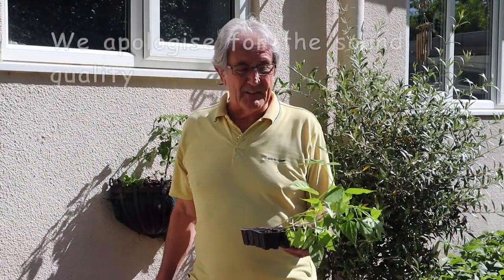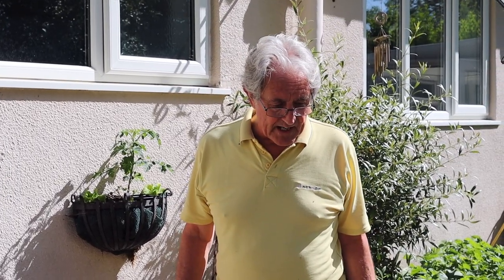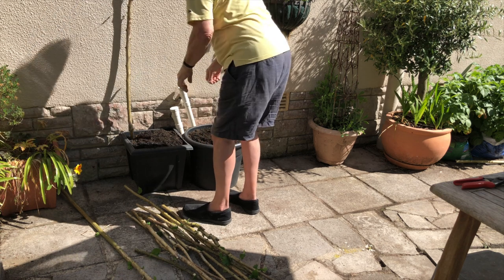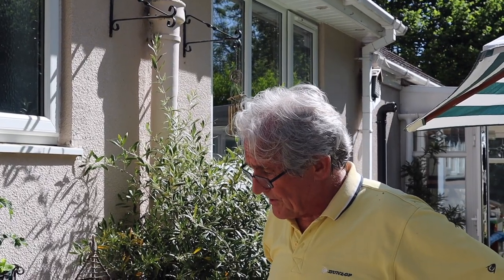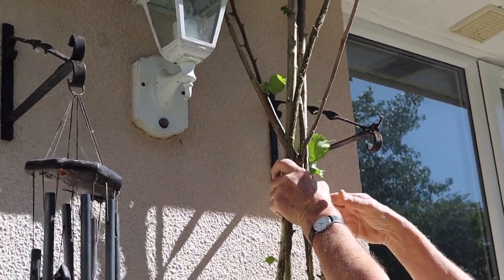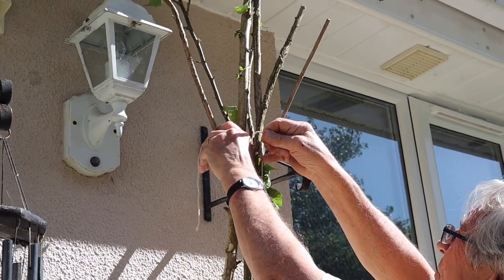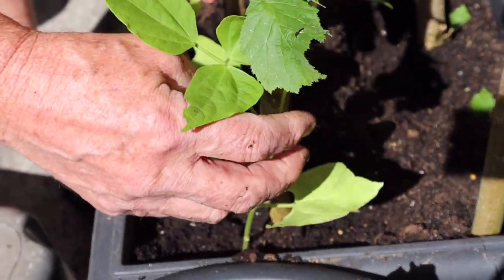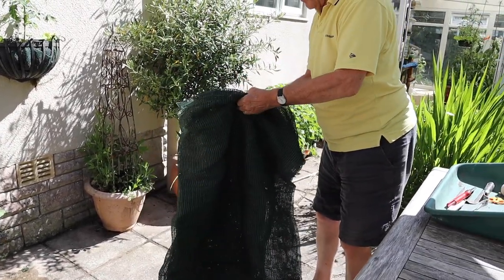HOW TO BUILD A WIGWAM SUPPORT FOR RUNNER BEANS - FRAME SUPPORT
🌱 It is easy to build a wigwam frame for your runner beans & other plants to give them support - can be built in containers or out in an open plot & bear in mind your frame position 🌱**ADDITIONAL NOTES BELOW**

➡️ JHH Amazon Store

➡️ TIMESTAMPS:
0:00 Welcome!
0:48 Practical Begins
2:20 Looking at the Container Compost
2:59 The Canes
3:08 Building the Frame
4:28 Planting the Beans
5:15 Watering
5:21 Shading
5:32 Thank You!

➡️Video Courses and Services

Sean Cannell offers excellent courses and ongoing group coaching to show you how to create videos successfully on YouTube.  Join his Video Ranking Academy and be part of the community that I’m a member of along with many other successful video creators.

where Sean Cannell teaches you step-by-step everything that he’s learned growing a YouTube platform from creating and ranking your videos to turning views into income.

Sean Cannell has a BRAND NEW WEBCLASS where Sean Cannell will show you his one  strategy for getting nearly 58,000 views on YouTube PER DAY  at:

which gives you Sean Cannell's proven YouTube system for:

👉Getting your videos in front of your target audience to increase leads and sales on autopilot

👉The simple formula for creating videos that attract new subscribers and breakthrough the YouTube algorithm, and

👉How to create videos that increase your business bottomline (even if you're just starting   out)

➡️Both VidIQ and TubeBuddy will help you discover the best keywords to use for your video titles, descriptions and tags.

These services will also help you understand the video statistics provided by YouTube in your YouTube Studio. Understanding all of your YouTube information will help you make better videos, and this, in turn, means an increase in your subscriber base but, most importantly, an increase in your video watch time - minutes matter most on YouTube!

➡️NEW VIDIQ COURSE JANUARY 2020:

This is a fabulous new online course for new YouTube creators containing great actionable and  proven advice on starting one’s YouTube career and achieving fast and sustainable channel growth:  Developed by the VidIQ in-house experts.

In this video John of John Horsey Horticulture shows you how to build a wigwam frame support for growing beans & other plants for your garden.